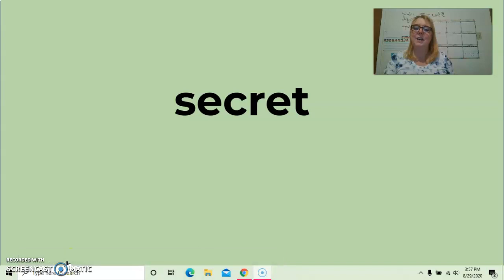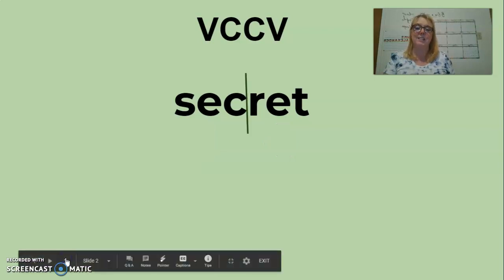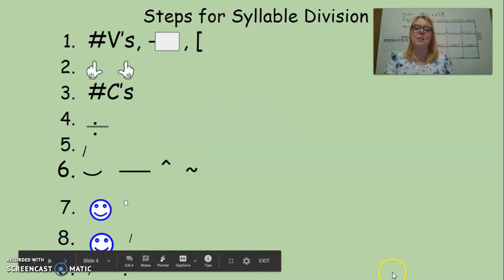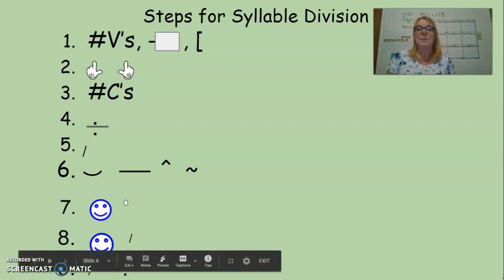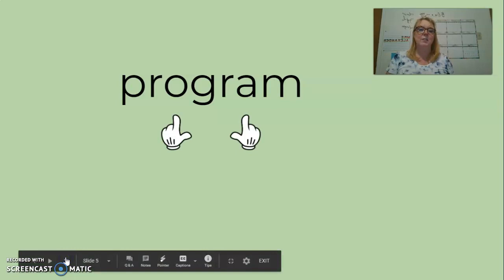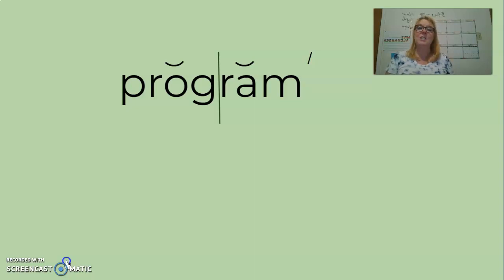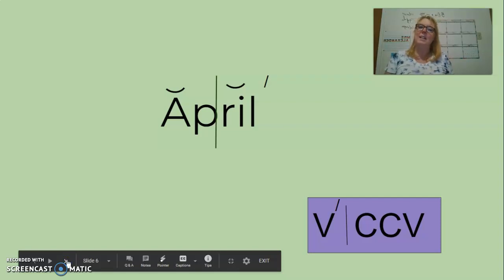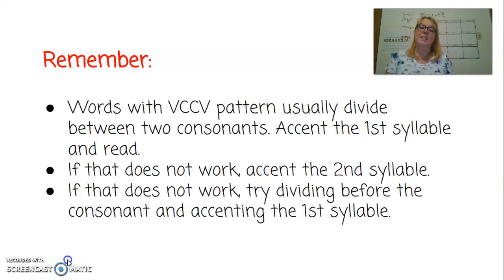Review Syllable Division V|CCV